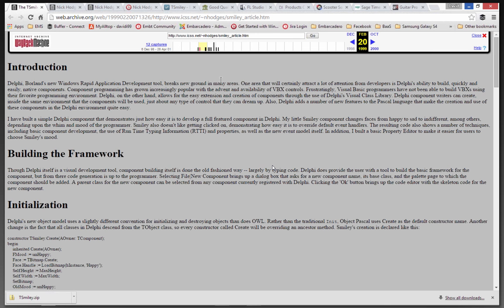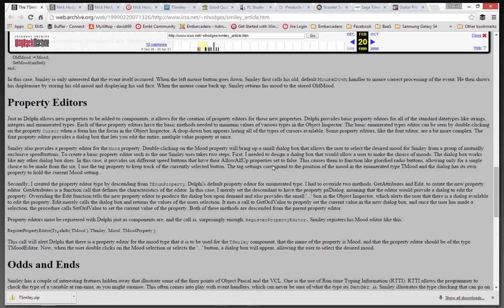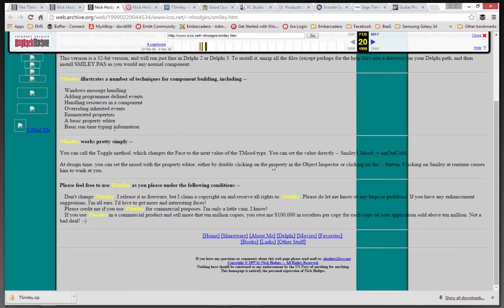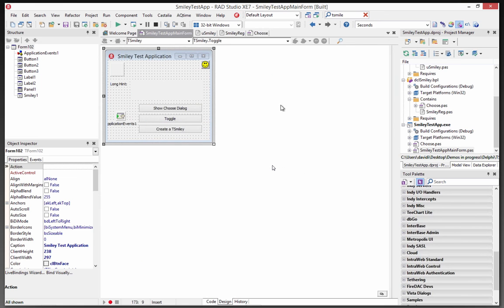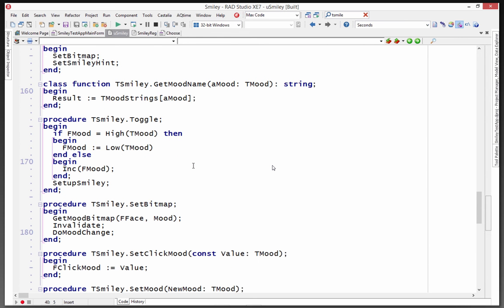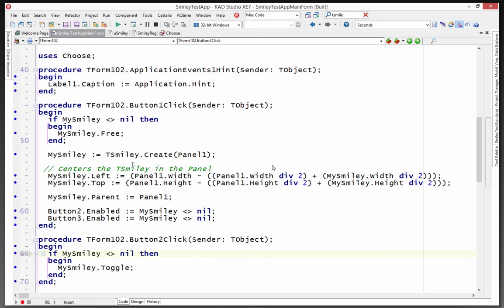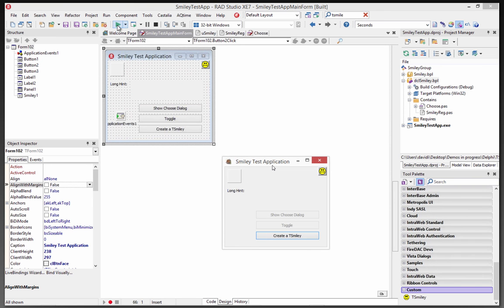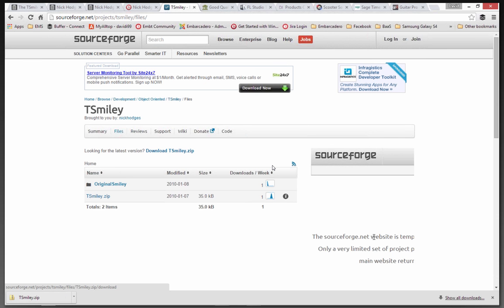TSmiley Component Demonstration - Nick Hodges Useless Delphi Component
Delphi Week 2015
TSmiley Component Demonstration - David I - Embarcadero Technologies

David I demonstrates, TSmiley, Nick Hodges' (author of "Coding in Delphi" first useless Delphi component. Nick Hodges created TSmiley to learn how to build Delphi components, property editors and component editors.